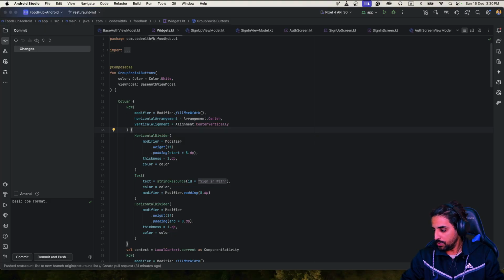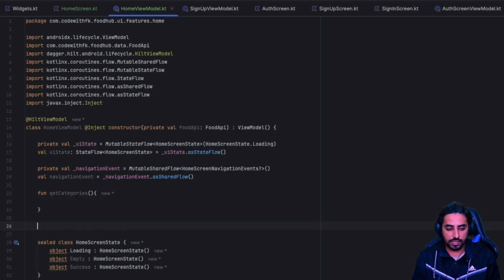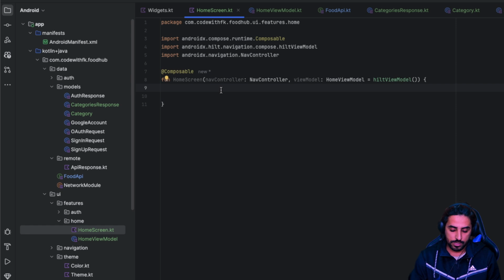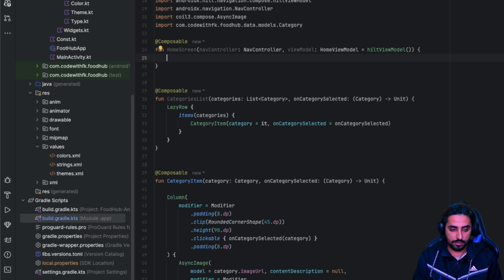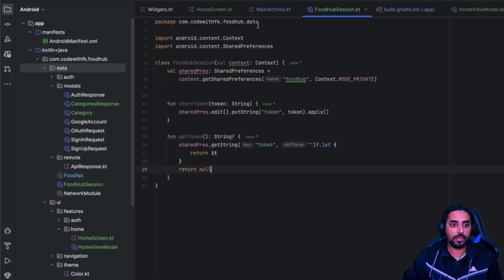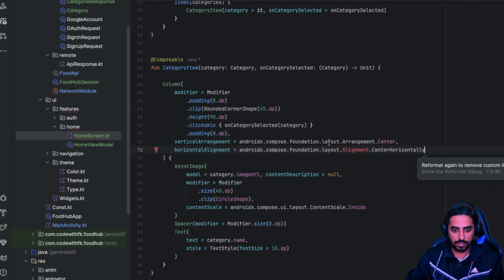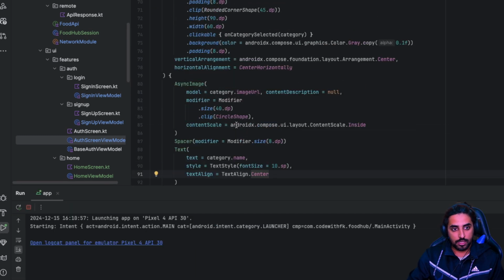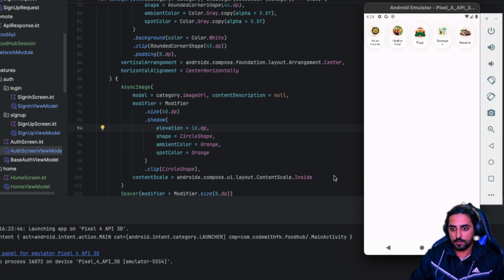CREATE Your Own Food Delivery App with Android Jetpack Compose! Beginner Tutorial Ep15